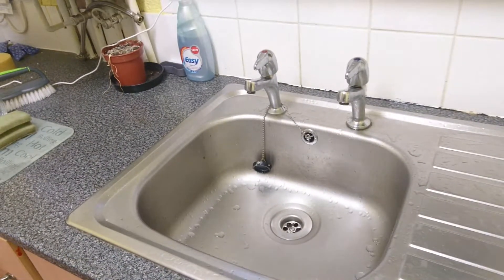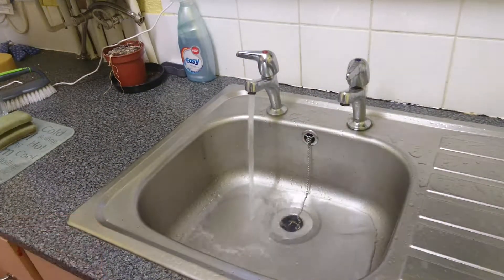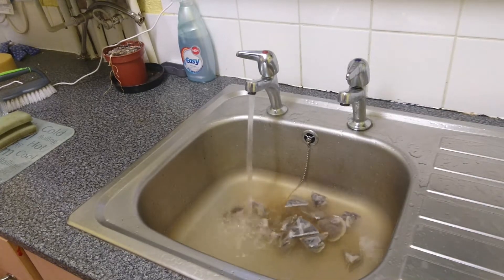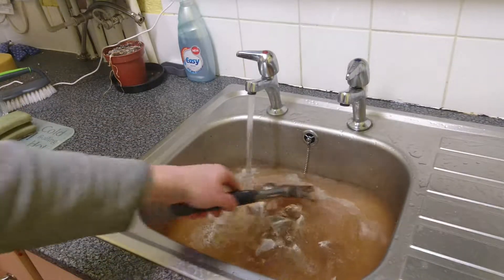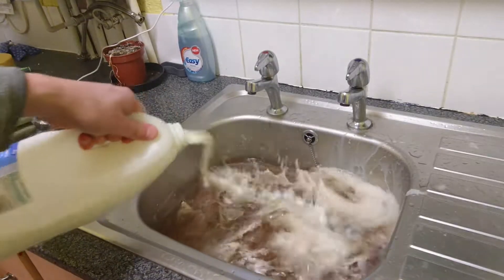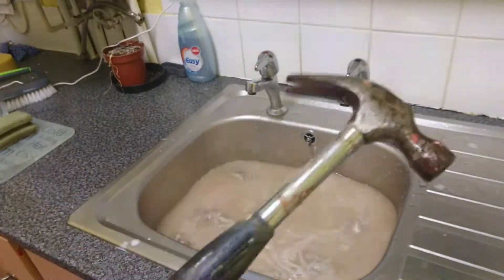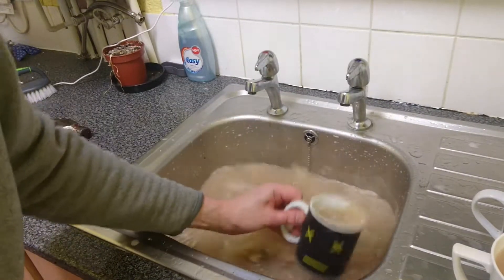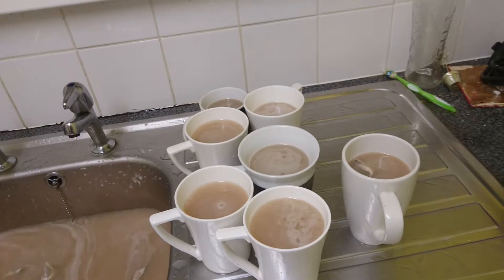The best way to make tea for 100's of people fast and cheap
This tip will really work try it out will save you loads of time.

Hope you like the funny video.